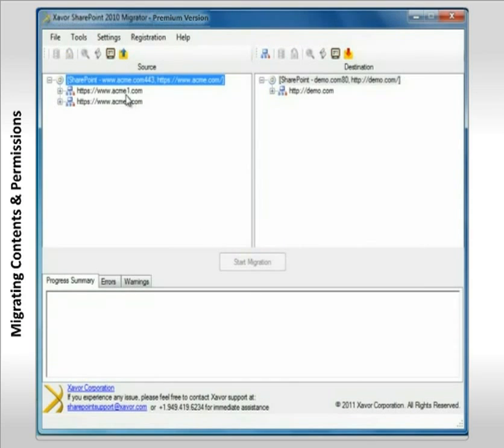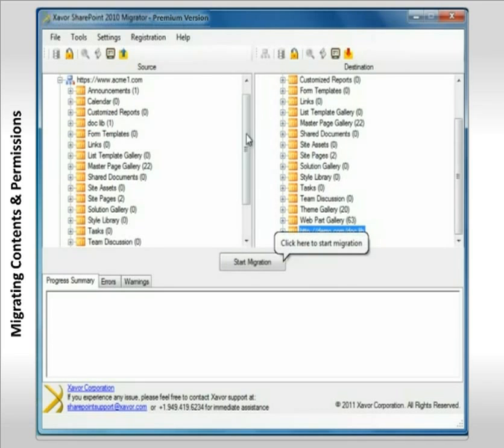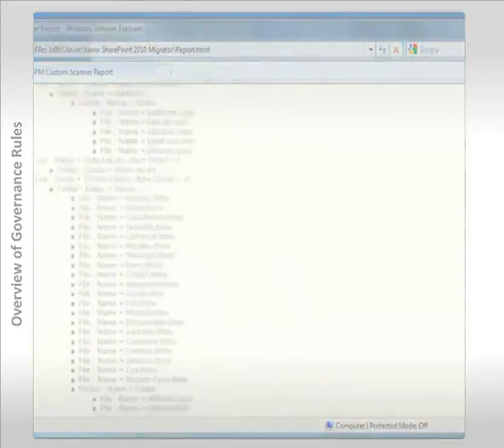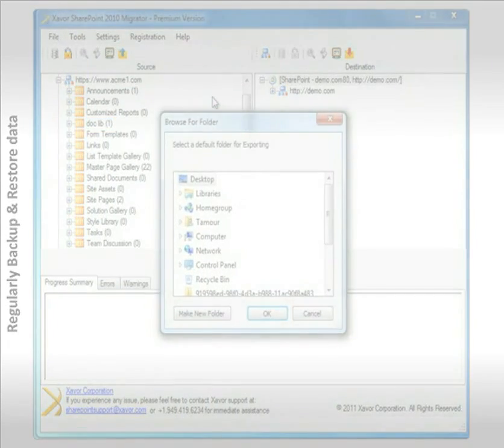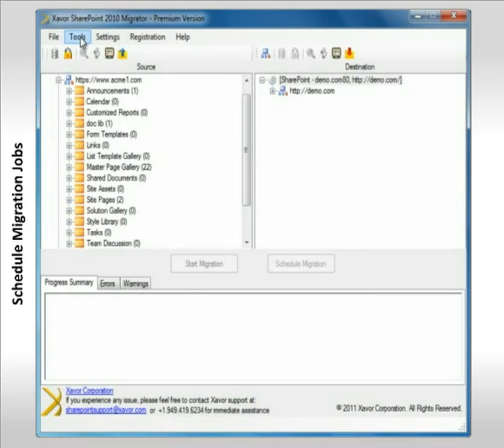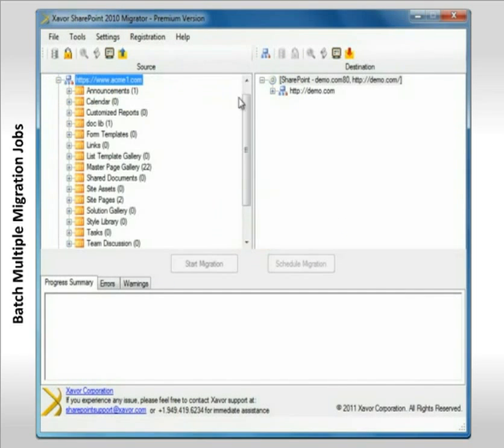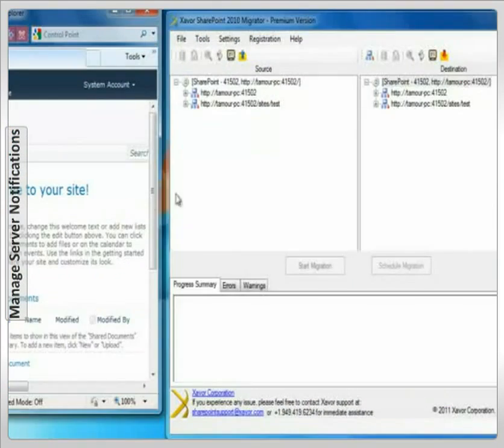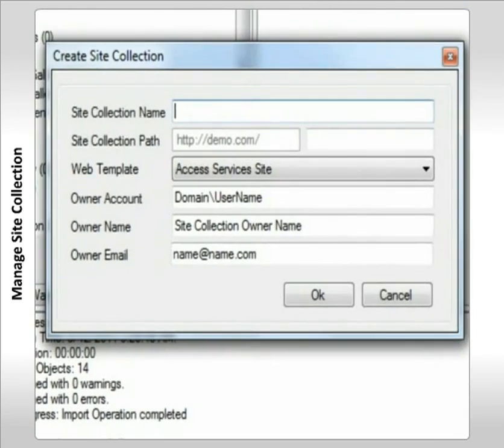dSHIFT Migrator for SharePoint 2010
Are you on a lookout for a Migration tool? Tired of getting a lot of links when searching in Google? Look no further as dSHIFT has the perfect SharePoint 2010 Migration Tool that lets you successfully migrate contents and then also provide superior insights to your SharePoint environment?
dSHIFT Migrator for SharePoint 2010 is considered to be the most comprehensive tool and is surely one stop solution to all your SharePoint migration and administration needs. and start to Migrate SharePoint Data now.

dSHIFT Migrator Features:
• Get detailed reports about your existing SharePoint environment and avoid unexpected results by running the pre-migration scanner.
• Save pre-migration configuration time with the governance rule checker. A consolidated panel verifies multiple site and server settings at once -- no need to check each one separately.
• Keep your users informed with site-wide notification banners.
• Prevent site changes at migration-time by setting sites to read-only mode.
• Perform scheduled migrations in off-peak hours to minimize any impact on user experience.
• Import and export site content for improved data redundancy.
• All migrated content undergoes integrity validation, with results shown as a post-migration report.
• Our 24-hour technical support team assists customers with their unique migration needs at no additional cost, ensuring that every migration is a success.